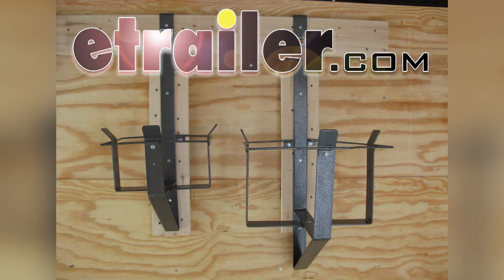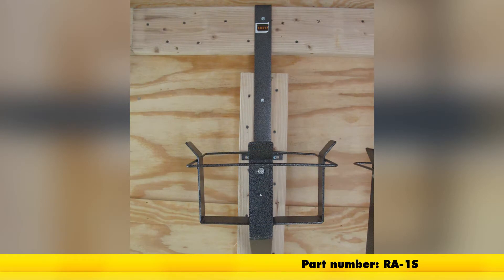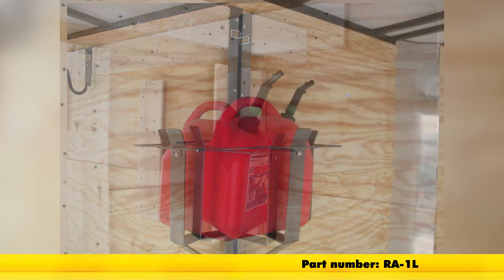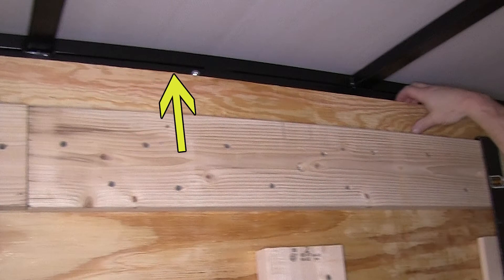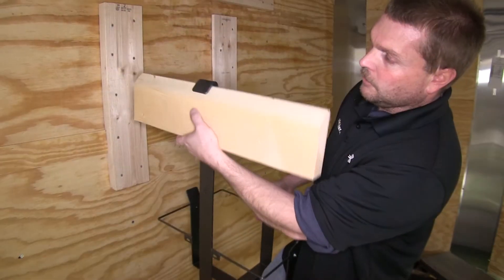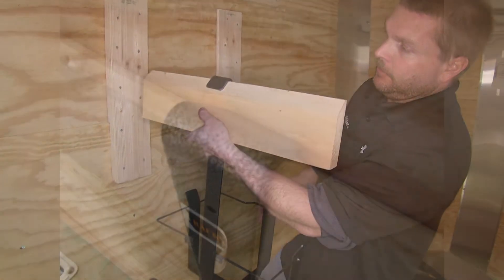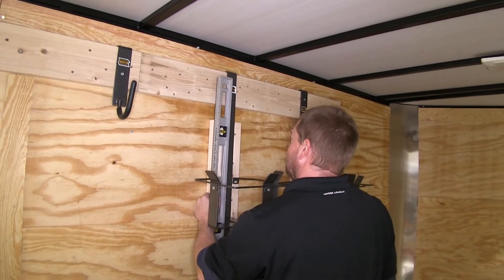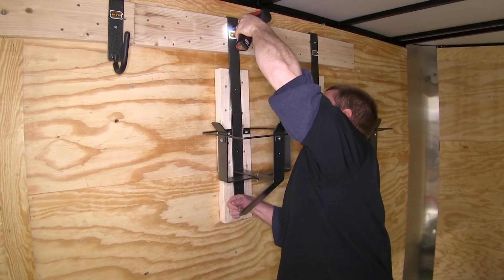etrailer | Feature Review Rack'Em 2.5 Gallon Gas Can Rack for Enclosed Trailers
Today on our enclosed trailer we're going to be installing a Rackem 2 1/2 gallon gas can rack for enclosed trailers, part number RA-1S.  This rack is also available in a 5 gallon rack which is part number RA-1L.  Now because our particular trailer has wires at the top of the lip, we're not going to be able to install the rack up where it normally would go. Instead we're going to use a section of 2 by 6, and we're going to cut an angle on the back side of it to match the top angle of the rack. Now that we have all our 2 by 6 pieces in place, we're ready to install the rack.  We'll use a level to make sure it's even, and then we'll go ahead and put some screws in to hold it in place.  With that, that's all there is to it to installing the Rackem 2 1/2 gallon gas can rack for your enclosed trailer, part number RA-1S.